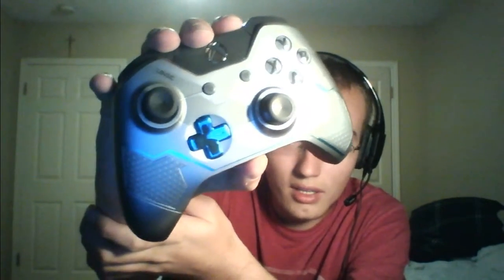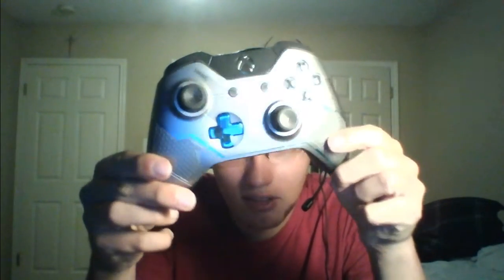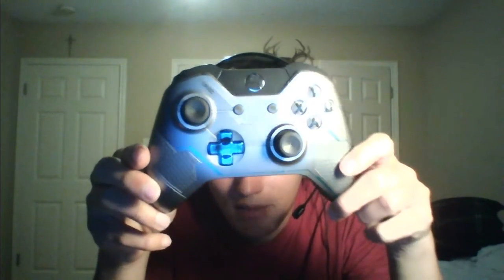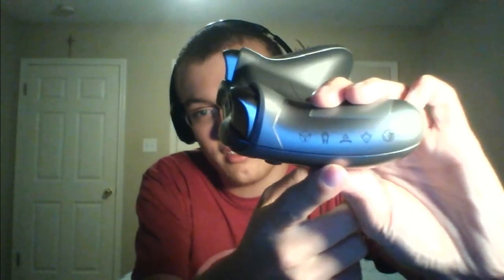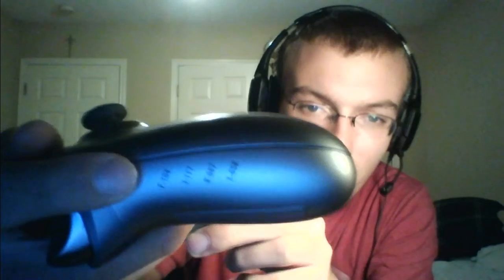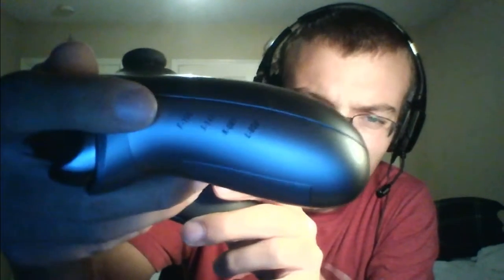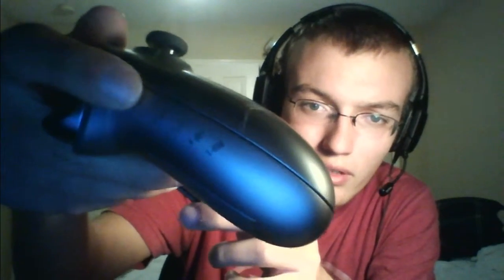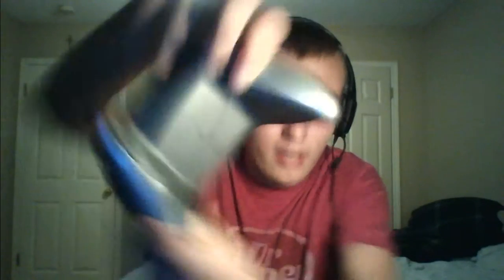Halo 5 Limited Edition Xbox One Controller Unboxing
YAAAASSSS

Vine: COLTONR45

Also I have a Steam Group, search COLTONR45's Group

Intro Information:
Template created by Sartonum(I think)
Song Stuff: The Arcade 2013 - Savant PART

Outro Information:
Possibly created by PushedToInsanity
Song: N/A